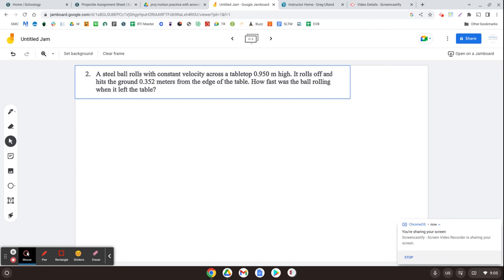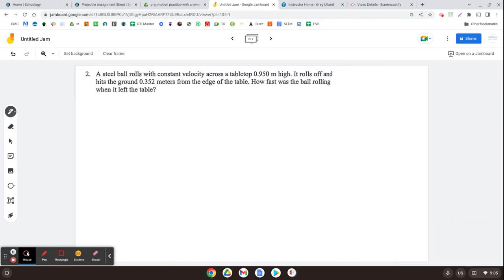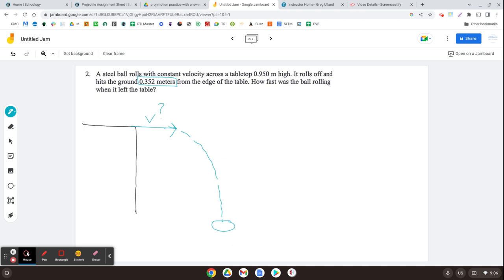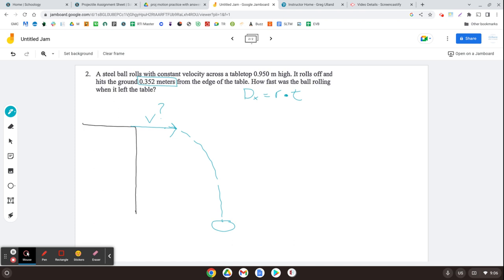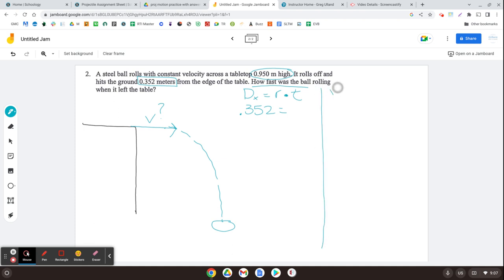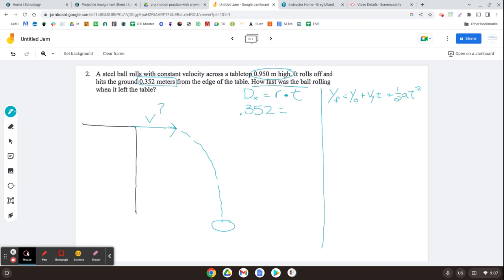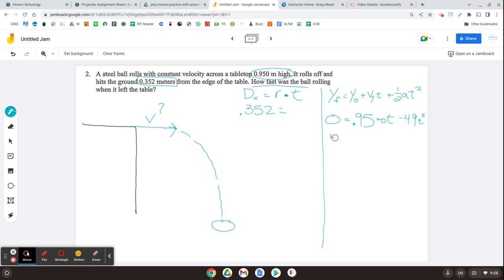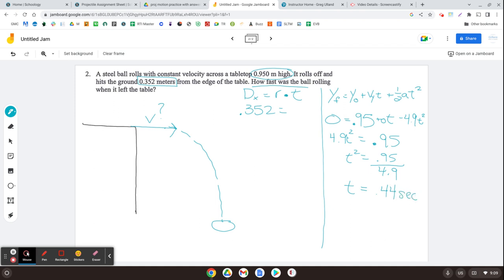Projectile WS # 2